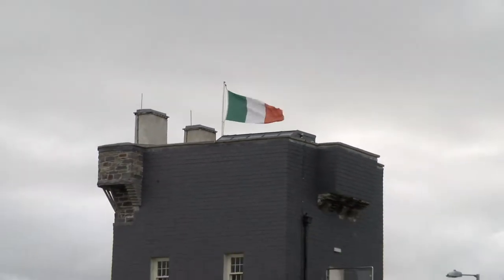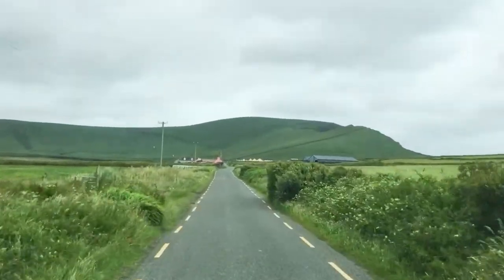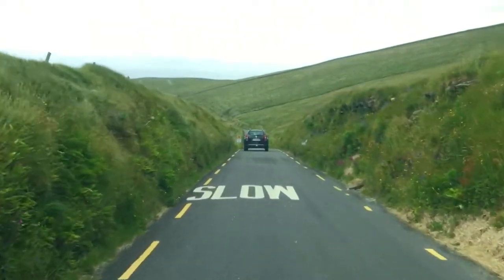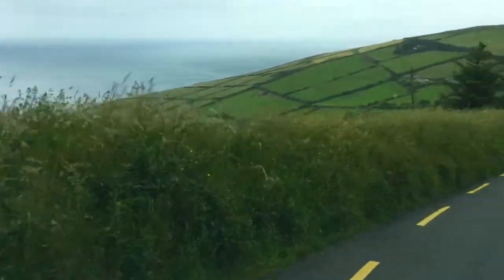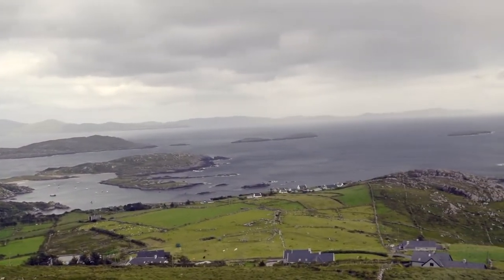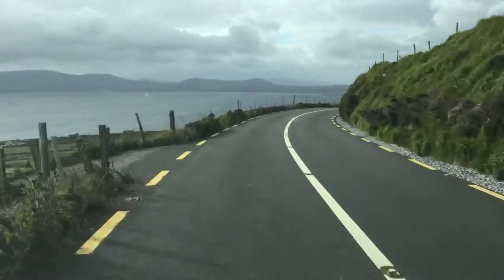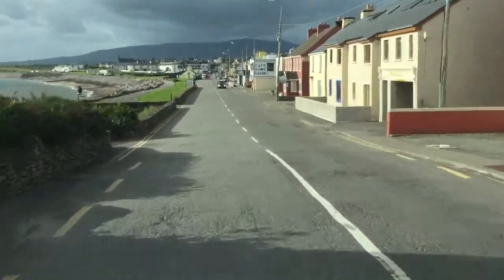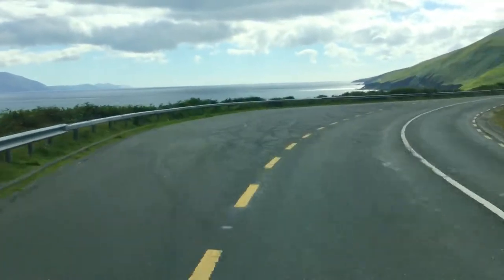Ireland Road Trip: County Kerry's Lesser-Known Ring of Skellig [Self-Drive Travel]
VW-Bus road trip along Ireland's Wild Atlantic Way: County Kerry, including the lesser-known Ring of Skellig, self-directed travel off the beaten path, discovering views of the Skellig Islands Skellig Michael and Little Skelllig, with closer-to-the-coast Puffin Island in the foreground.

Places and contents of video:

02:01 Skellig Islands 9 mi off the coast, floating on a misty horizon
02:14 Little Skelligs and Skelig Michael, with Puffin Island in the foreground
02:49 The Skelligs seen from "Smugglers' Cove" pier
03:37 Inch and Inch Beach, seen from Dingle Peninsula

05:34 onward, views of West Cork, the River Shannon (Lough Dergh) and County Tipperary further down on our trip through Irish inland areas.

to download RF-free video clips for re-use.

For better video sharing and HD video creation, look into Vimeo's superior features

Here's our all-time favorite Video Marketing FREE online workshop no-obligation trial and OPEN TO EVERYONE. We guarantee it's fun, and these guys can show you at least some stuff you haven't heard about.

Some of our HD video equipment used or recommended:

first of all, a professional video head for your tripod
improve video image quality with a low-cost 4K portable camera
a faster computer capable of handling HiRes video
a really good video camera to take it to the next level

Note that we also recommend the Nikon D3300 and now the D3400 as it can shoot HD1080p@60 fps for excellent super-35 compatibility at a very competitive price!

To use your Wordpress deployment for leveling up your email lists, you might want to consider Sendiio with its innovative features, or the fully self-controlled MailPoet solution which is the one I personally use and like best!

to find out about Mark's book on making your own photos and videos rank better in internet search.

Kindly do note that the CC-BY license is not a "carte blanche", as so often mis-understood: if you re-use materials, proper attribution *is* required! This is *still* copyrighted material that simply is under the CC-BY license.

Please mention TouringAV in case of any re-use. Failing to do so is a COPYRIGHT VIOLATION, gives rise to claims for damages, and may be prosecuted.

Among these links are often affiliate links, enabling you to support this Channel at no cost to you whatsoever by way of commissions earnings we receive in case you buy through one of our links.